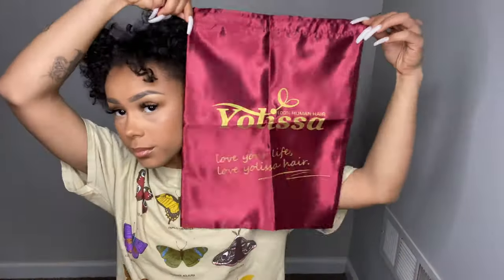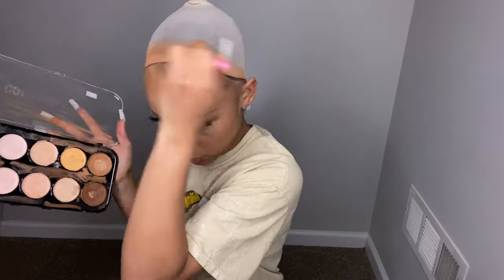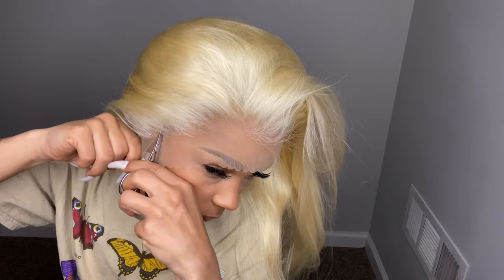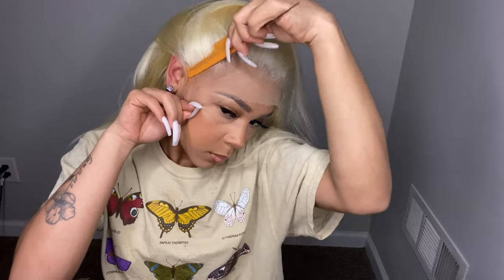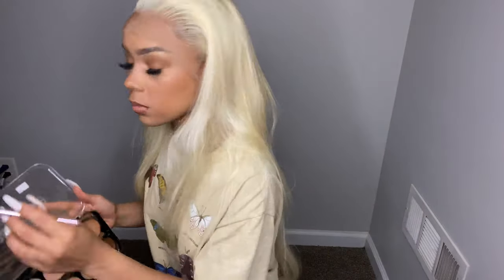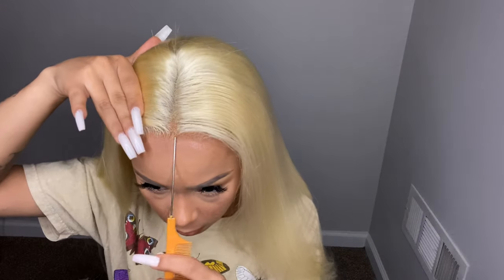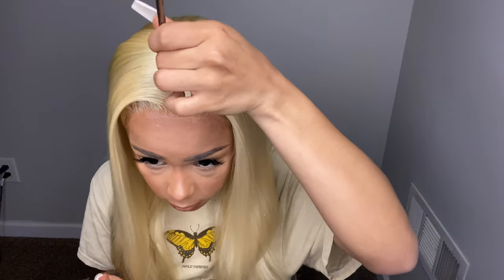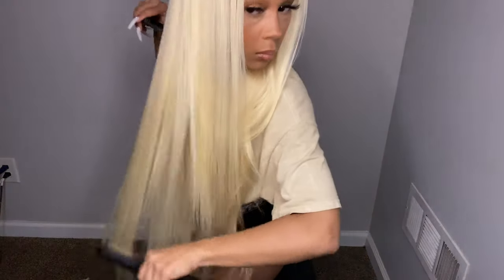The BEST 613 Blonde Wig EVER 😻Flawless Install | Yolissa Hair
Hair Info: yolissa613 blonde straight hair lace frontal wig 26inches 200%density

Facebook, Twitter, Pinterest, Snapchat: yolissa hair